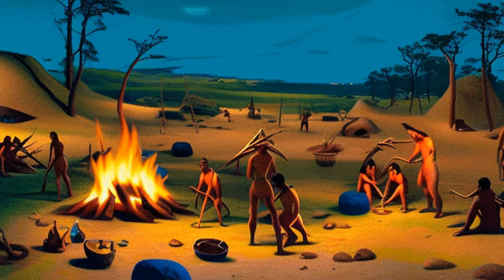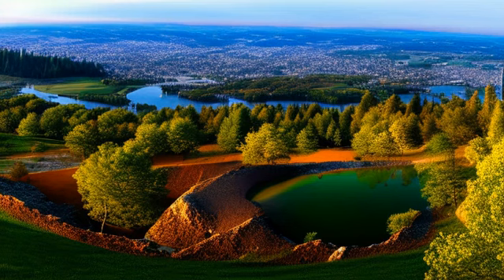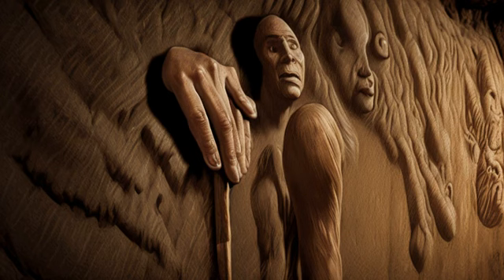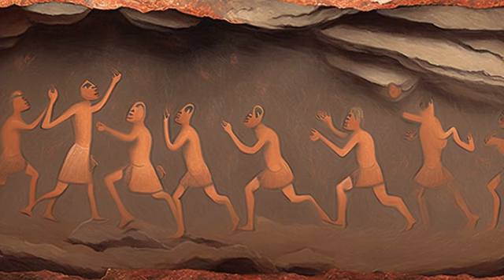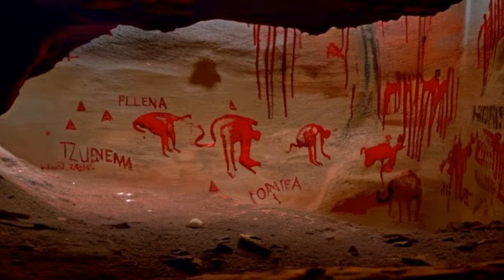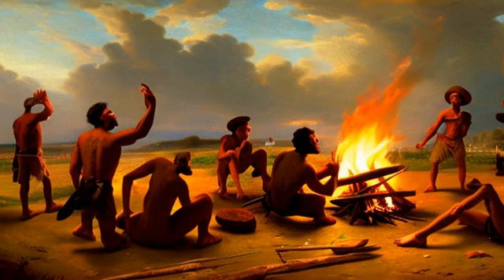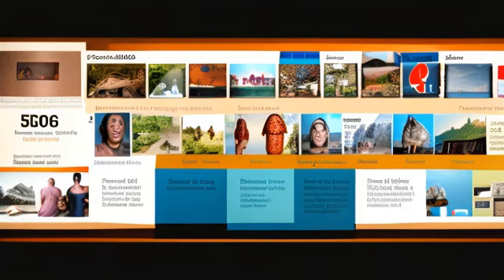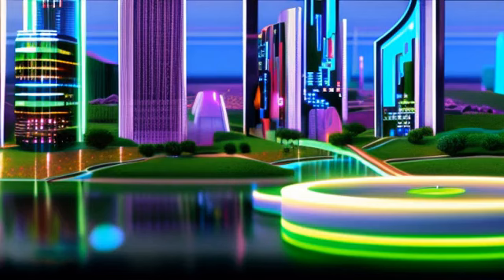100% AI Video | From Grunts to Tweets: The Evolution of Communication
Join us on a journey through time as we explore the fascinating evolution of communication! From the grunts and gestures of prehistoric humans to the sophisticated language and written word of modern times, this video will take you on a captivating journey tracing the development of communication throughout history. Discover how language and writing have shaped human civilization, and how our ability to communicate has advanced over the centuries. Whether you're a history buff, a language lover, or simply curious about the history of communication, this video is sure to engage and enlighten! So sit back, relax, and prepare to learn something new about the evolution of communication.

This video, comprised of entirely AI-generated imagery and content using tools like ChatGPT, ElevenLabs, and Stability.AI, may contain inaccuracies in both the information conveyed and the images presented. It's important to note that these AI-produced visuals and interpretations do not necessarily reflect human views or factual accuracy. Viewers are advised to independently verify the information before taking any action based on the content of this video.